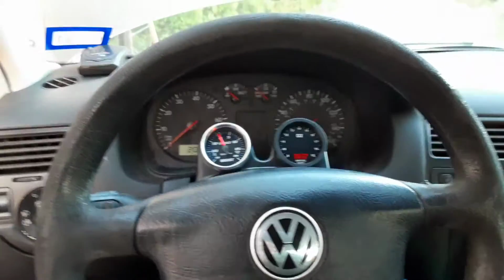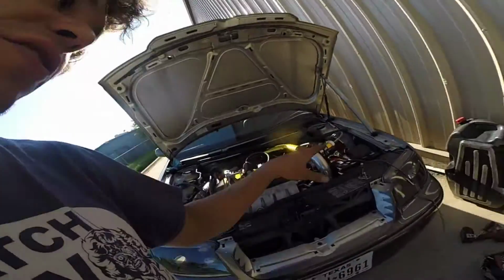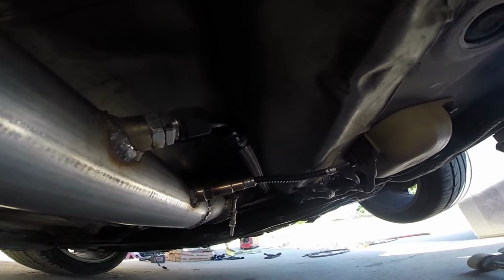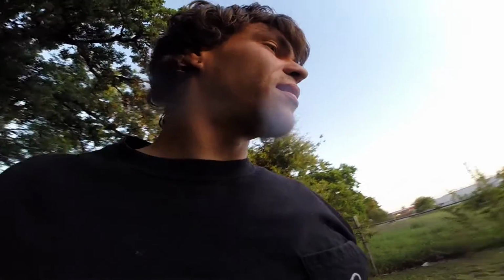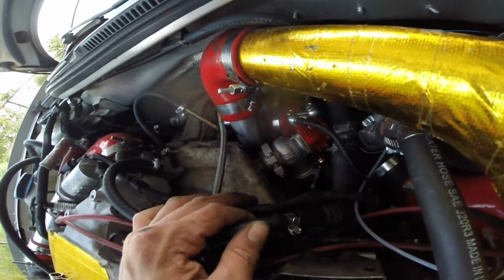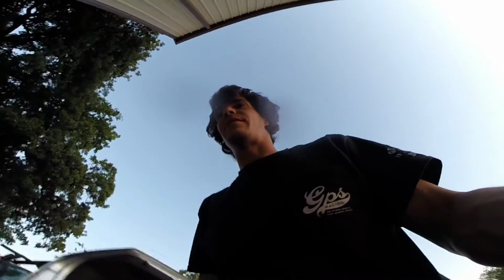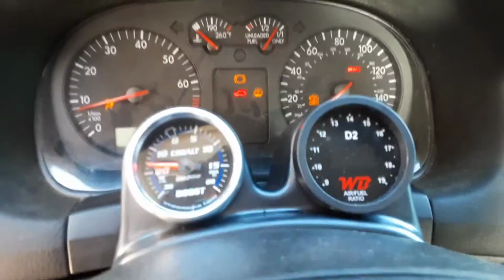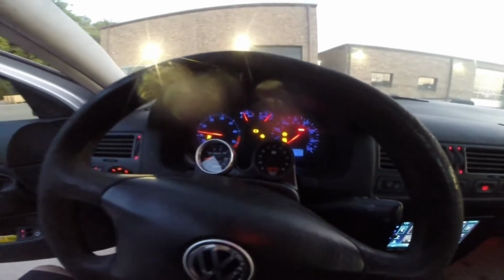VR6 Turbo Mk4 Pt. 7 - IT'S ALIVE!!!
This Episode:
- VRT is ALIVE! First time running with Turbo on her.
- Still need to finish welding the Wastegate pipe back into the downpipe.
- IT RUNS and drives around the shop.

I'm Cory a 32yo Vanlifer from Iowa. In this series I document the entire 2 month build process of assembling a DIY Turbo Kit for my 2001 VW Jetta VR6 12v, while living out of my conversion van.

In 2019 I bought this VR6 Jetta in Texas for $1,000 to replace my 1998 VW Jetta VR6 Turbo.

I kept the Bosch 440cc Injectors, Mk3 intake manifolds, Mk3 cams, 9:1 Head Spacer, ARP studs, ATP clone Turbo Manifold and everything else I could from the Mk3 VRT build to use on the Mk4.

After getting a bigger turbo, supplies to build the downpipe, oil lines, and everything in between, I finally start tearing down my perfectly running daily driver to begin one of the most challenging battles of my life. Enjoy :)

I chose Van-life to allow myself to pursue unusual challenges presented in my life as a sufferer of Bi-Polar Disorder. It's difficult to retain a job with mental illness. That said, the VRT gives me joy, despite the frustration it causes me, I'd rather be "homeless" and have a fast car that I built myself, than stuck inside an apartment, battling my inner demons.